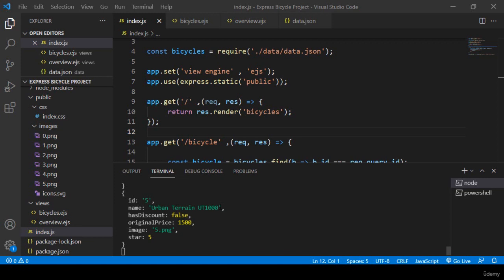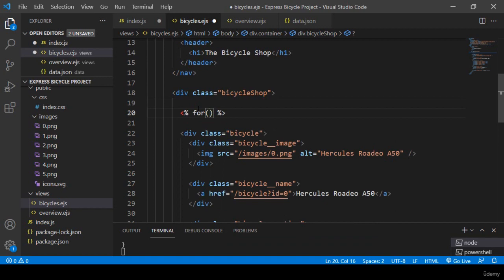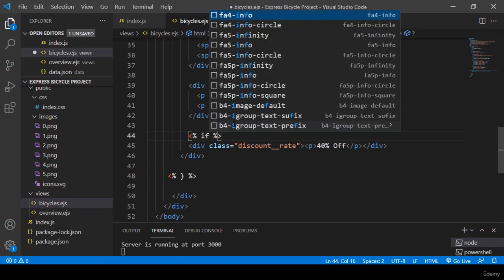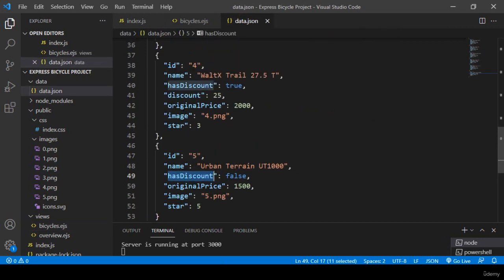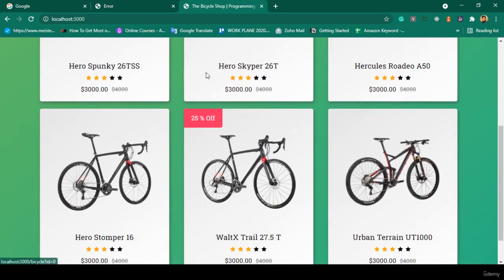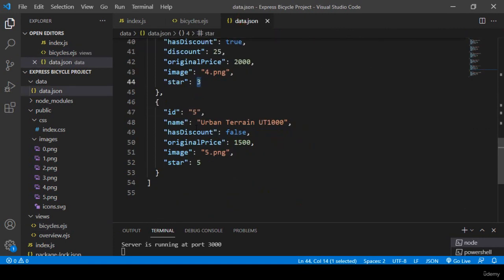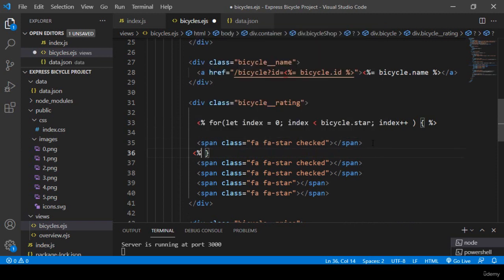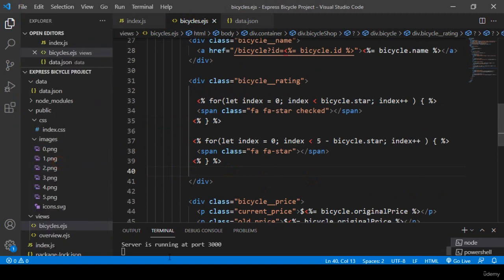JavaScript Full Stack Developer COURSE: Render dynamic data for Home Page